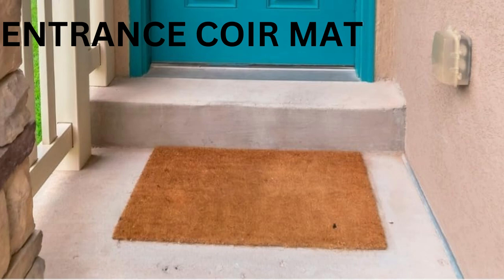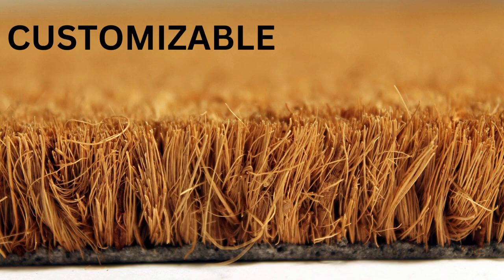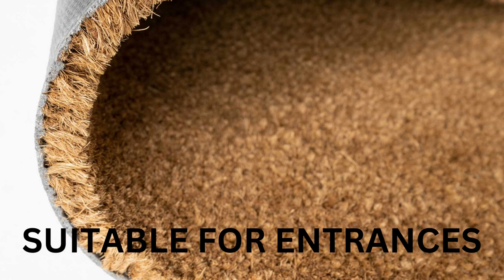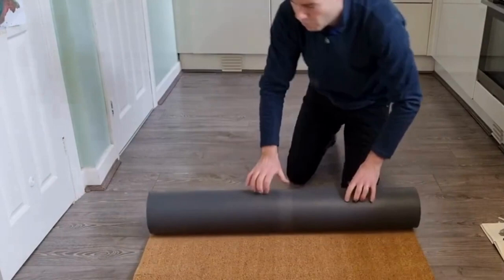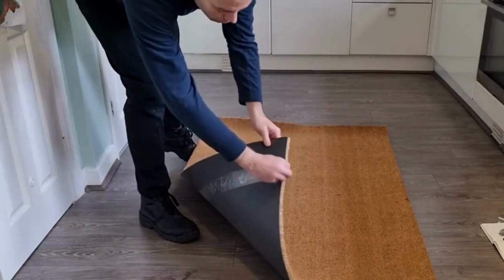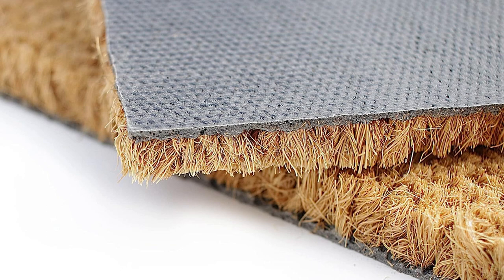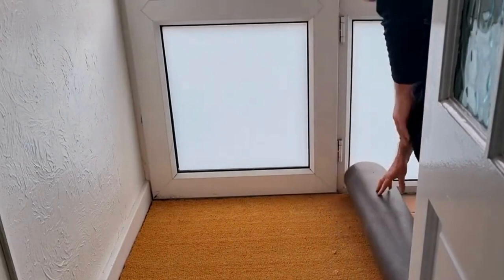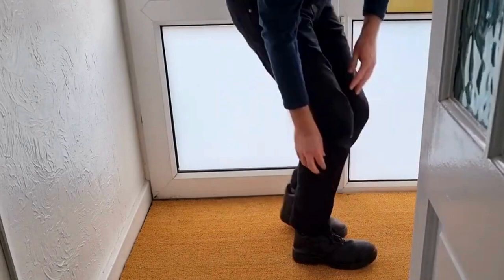Coir Mat "Welcome in Style: Customizable & Durable Entrance Coir Mat for Indoor & Outdoor Use!"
Coir Mat "Welcome in Style: Customizable & Durable Entrance Coir Mat for & Outdoor Use
Introducing the Trendi Entrance Coir Mat - the ultimate solution for elevating your home's entrance with style and durability!

🚪 Versatile and Durable: This premium doormat boasts a thickness of 17mm, providing exceptional durability and resilience to handle daily foot traffic with ease. No more worries about wear and tear, as this mat is built to last!

🏠 Perfect for Any Space: Whether it's your front entrance, doorway, reception area, or foyer, the Trendi Coir Mat fits right in, adding a touch of elegance and functionality to any space. Its versatility makes it an ideal choice for various indoor and outdoor applications.

✨ Customizable Design: Want the mat to perfectly fit your space? No problem! The Trendi Entrance Coir Mat is designed to be easily customizable. Simply cut it to your desired size, and it seamlessly adapts to your home's unique layout.

🌿 Natural and Sturdy: Crafted with coconut mat strips, this doormat brings nature's charm to your doorstep. The use of coconut fibers not only enhances its aesthetics but also ensures a robust and eco-friendly composition.

🌦️ All-Weather Performance: Rain or shine, this doormat stands strong! Thanks to its weather-resistant properties, the Trendi Coir Mat remains unfazed by varying outdoor conditions, ensuring it maintains its exceptional performance for years to come.

🏡 The Perfect Greeting: Your home deserves a warm and inviting welcome, and the Trendi Entrance Coir Mat is just the accessory to achieve that. Make a lasting impression on your guests with this stylish and functional doormat.

Get ready to upgrade your entryway game with the Trendi Entrance Coir Mat. Say goodbye to dull and flimsy doormats, and embrace the perfect combination of durability, customization, and natural elegance.

🛒 Don't miss the chance to grab your very own Trendi Entrance Coir Mat today!